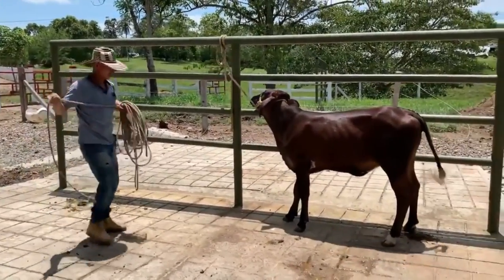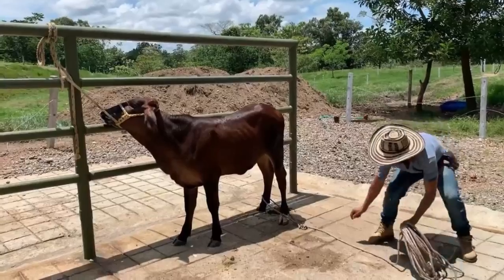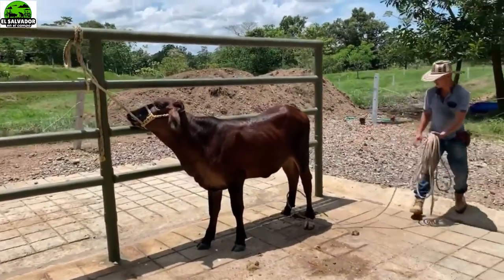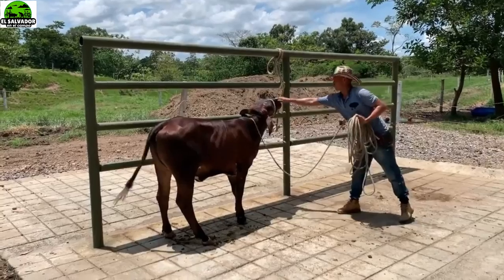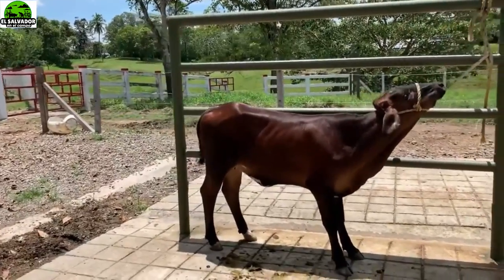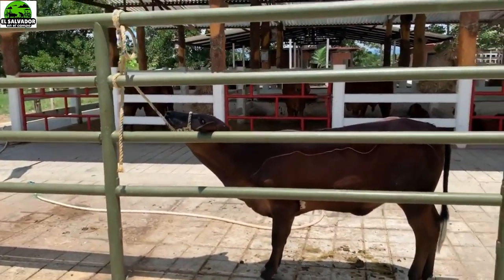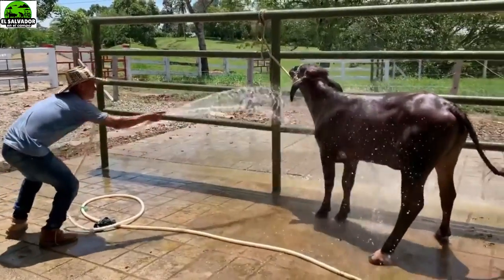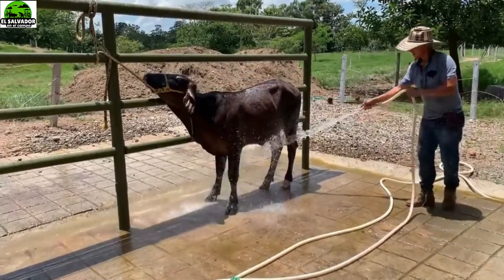Cómo domar una ternera brava -El Salvador en el Campo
Vídeo por cortesía de  @rehagronegocios
Sitio de Internet